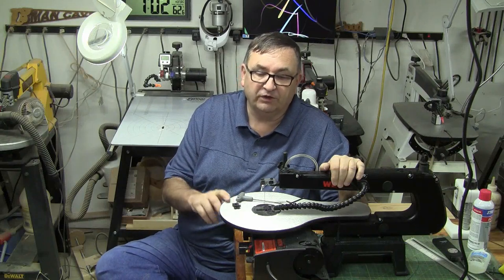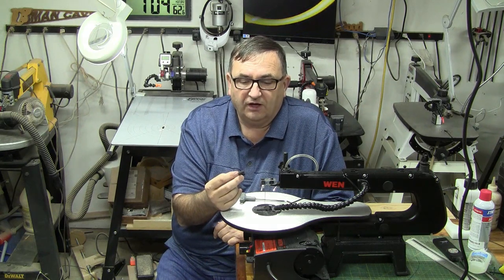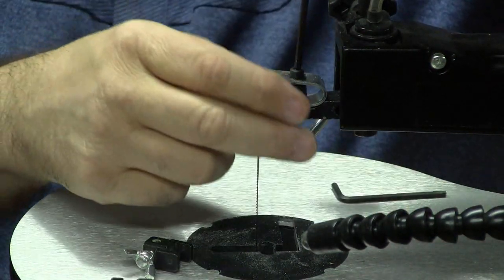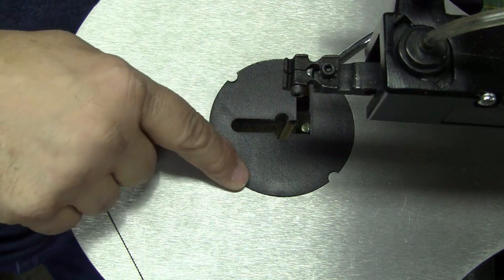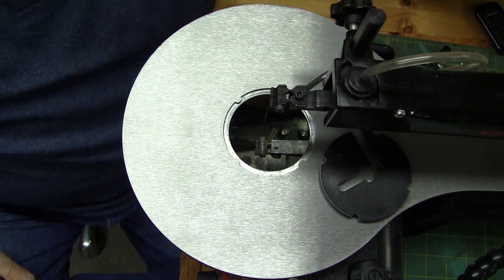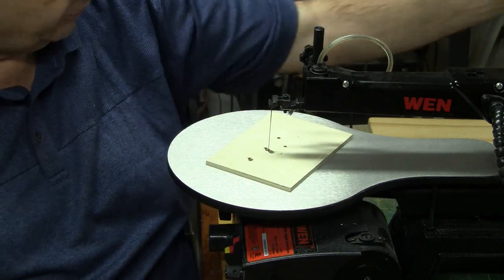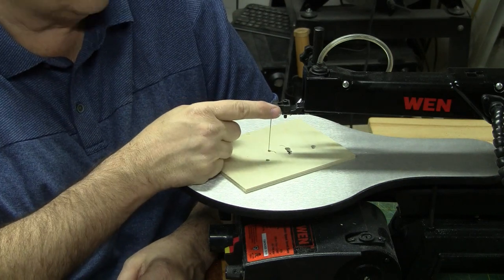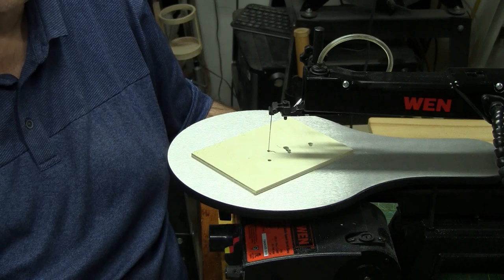WEN 3921 Scroll Saw Upgrade.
Scrollsaw Workshop Blog